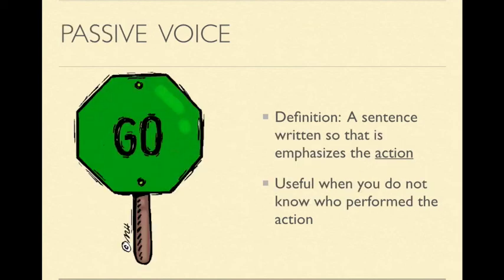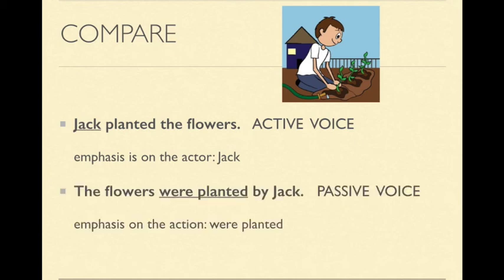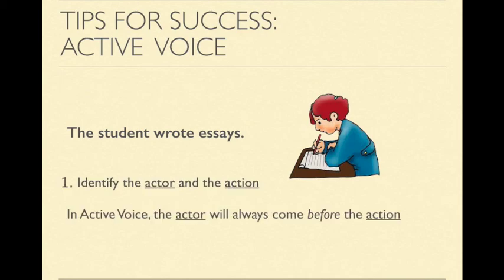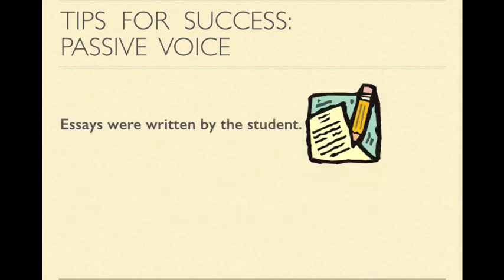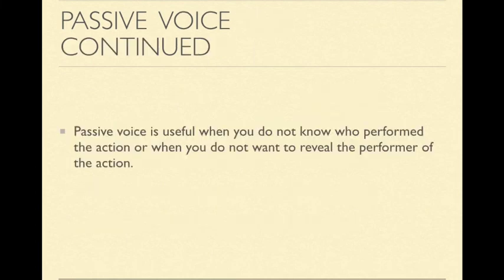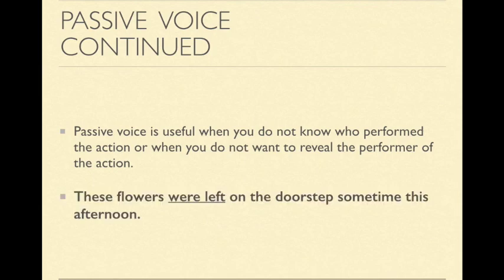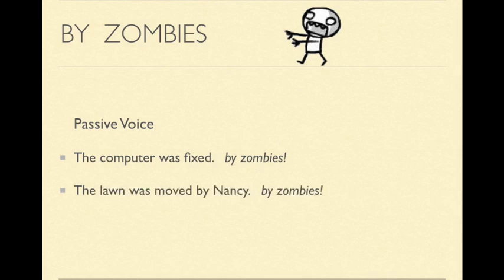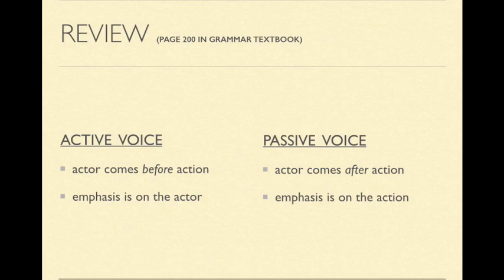Active Voice and Passive Voice Grammar Rules